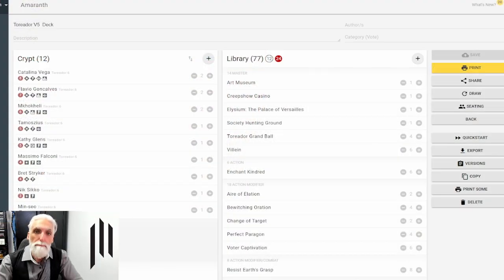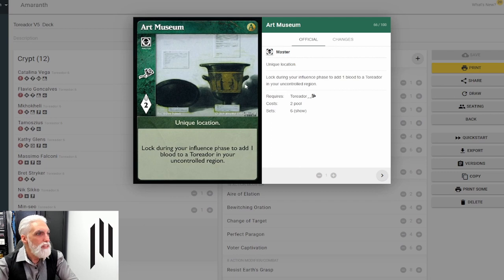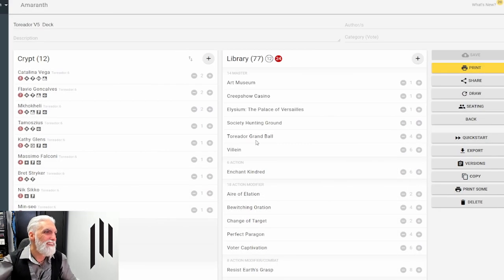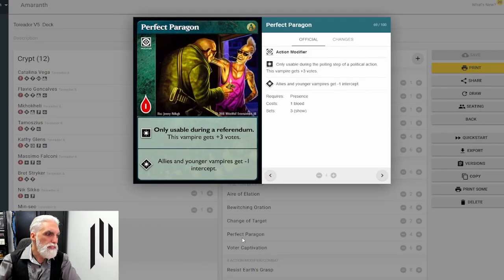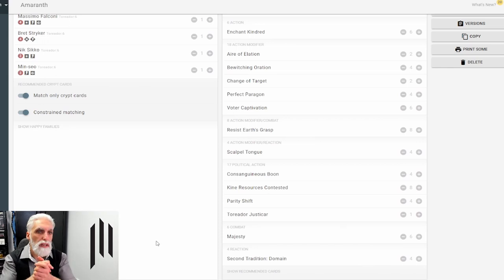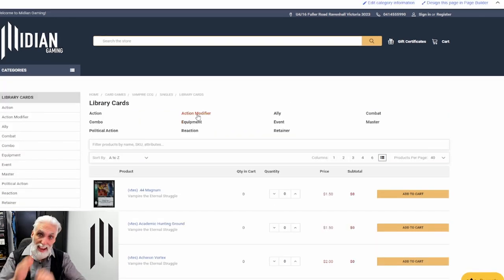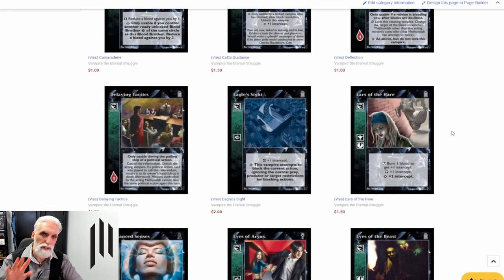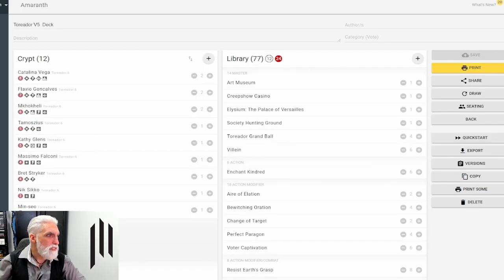Vampire: the Eternal Struggle: Toreador Deck Build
Today Andy again takes a step back and introduces newer players how to build a Toreador deck from the V5 starters and what to look for.

Further introduced is the website to make sourcing the cards you need that much easier to jumpstart you into the game.

What cards made the first cut and what was taken out?
Do you agree with the choices made?
How would you have changed the deck?
Let us know
If you liked the video: Give us a like 👍